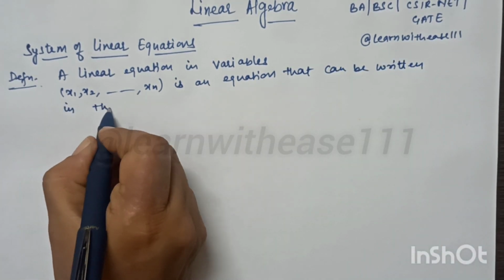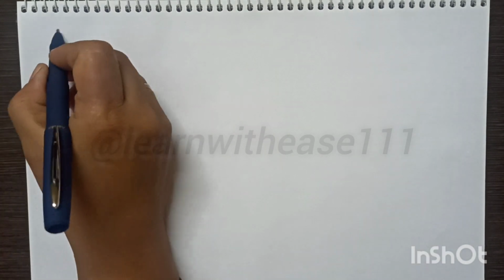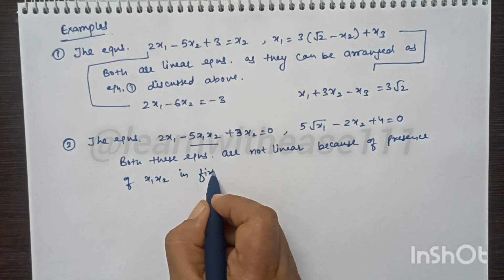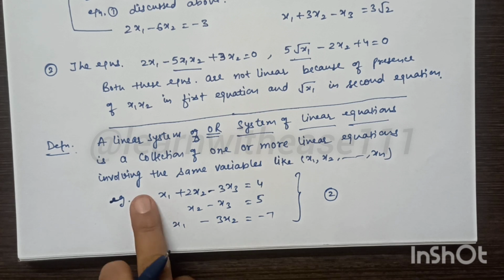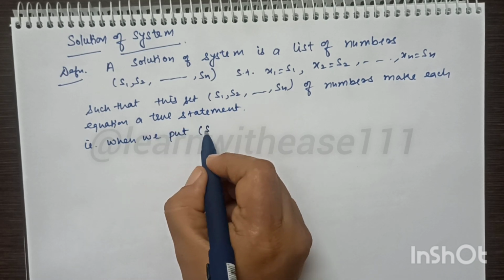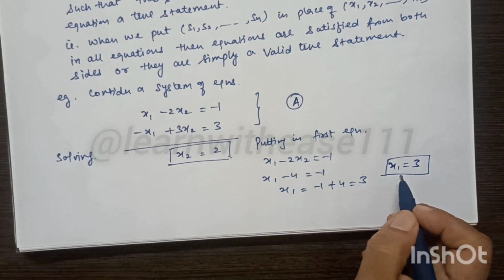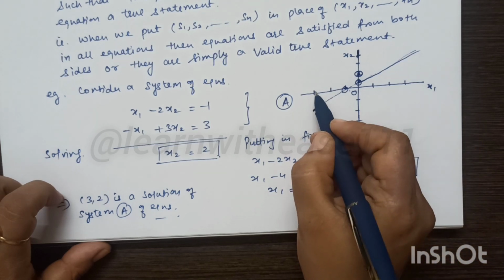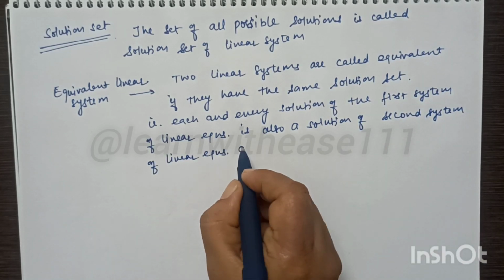linear algebra||system of linear equations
Linear algebra
Lect 1
Basic lecture
Theory of linear equations, system of linear equations, solutions of linear equations

I will continue this in coming lectures of the same

BA, BSc, Bcom, CSIR net, gate